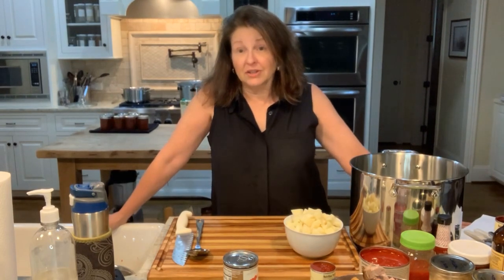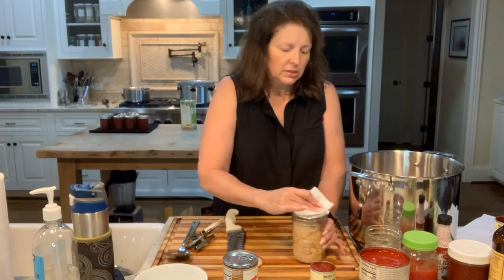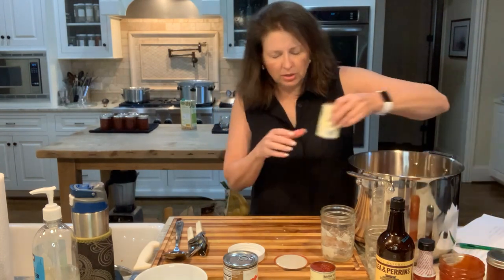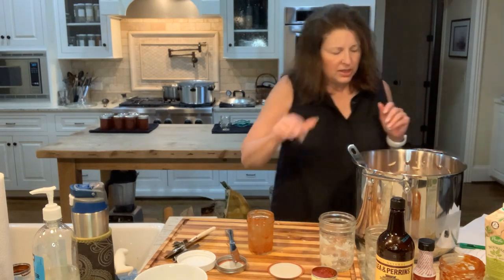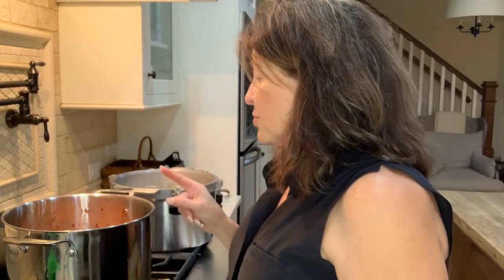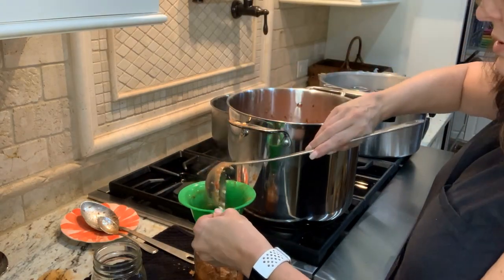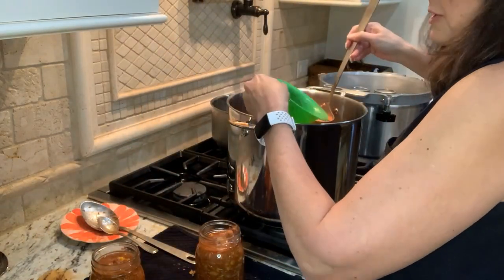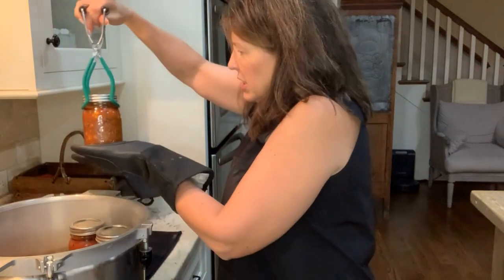Real Brunswick Stew--Large Batch for Canning, Freezing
Calling all Brunswick Stew lovers! This recipe is for you! It's a large batch recipe that makes a delicious meal that can be canned or frozen.

This recipe is a delicious and easy way to enjoy a classic Brunswick Stew without having to make it every night. Just put it all in a jar and you're good to go! This stew is perfect for a cold winter night or a family dinner. Give it a try and see for yourself how delicious and easy it is to make!

xoxo,
Carter

Here's the recipe. It makes 16 pints or 8 Quarts. Remember that by the time you put the stew in the jars, the potatoes are not yet cooked. If you plan to have some that hasn't been canned, you'll need to cook it for another 30-60 minutes until the potatoes are done.

Carter's Real Brunswick Stew:

4lbs cooked, pulled pork
2lbs cooked, shredded chicken breast (canned is fine)
1 1/2 medium onions, diced
4-5 large cloves garlic, diced
2 jalapenos, diced (seeded or not)
2 medium russet potatoes, peeled, diced, blanched for 3 min and rinsed.
16oz corn, frozen or fresh
1 1/2 pints BBQ sauce
2 quarts chicken stock
28oz can crushed tomatoes
14 oz can diced tomatoes
1T liquid smoke
1/2cup Worcestershire Sauce
8oz tomato paste
1/2 tsp black pepper
2 tsp salt
2 tsp smoked paprika

Saute onions, garlic and jalapenos in a light oil while the potatoes are blanching. Then add all of the  ingredients to the stock pot. Bring to boil, reduce to simmer for about 10 min.

Ladle stew into jars, leaving 1" head space. Pressure can pints for 75 min or quarts for 90 minutes at the appropriate pressure for your altitude.